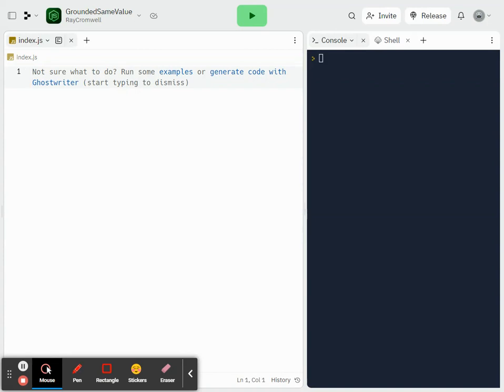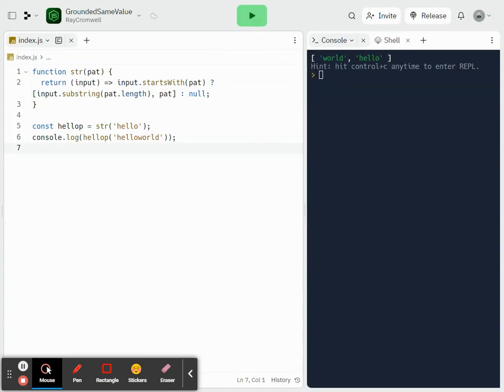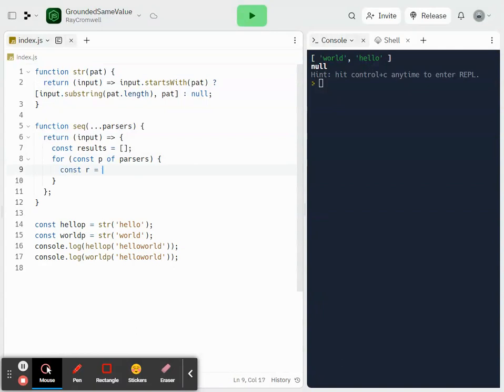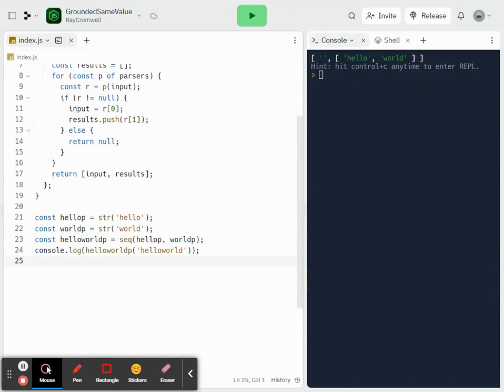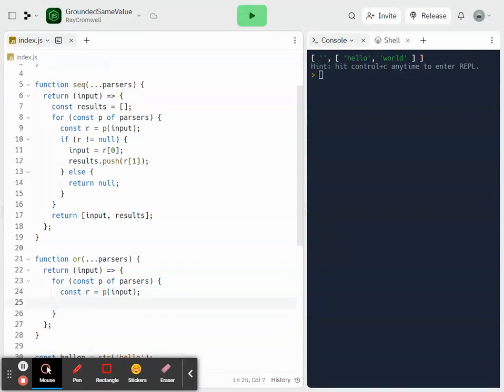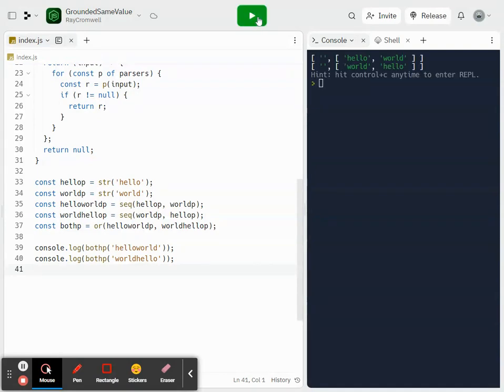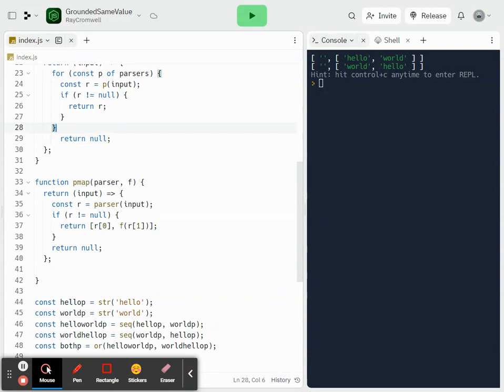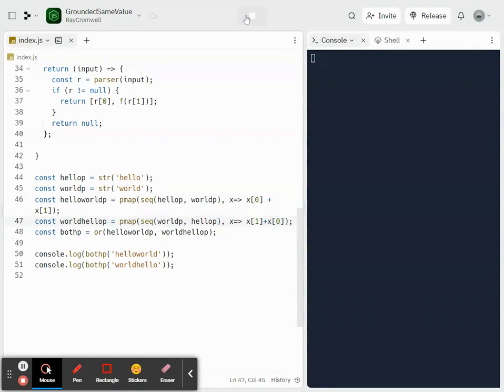The Joy of Parser Combinators